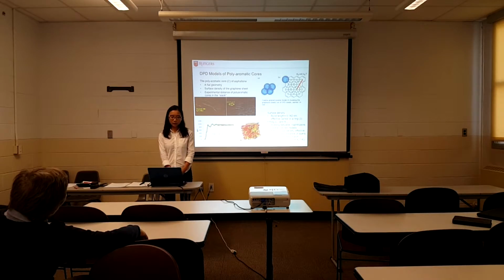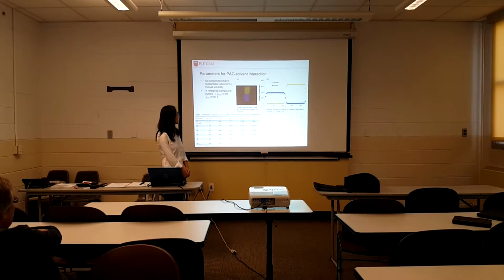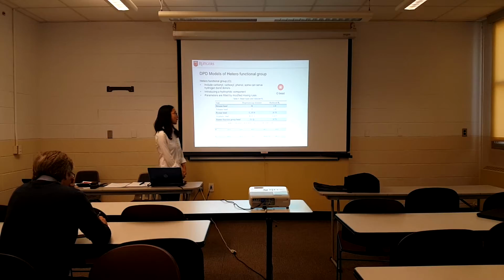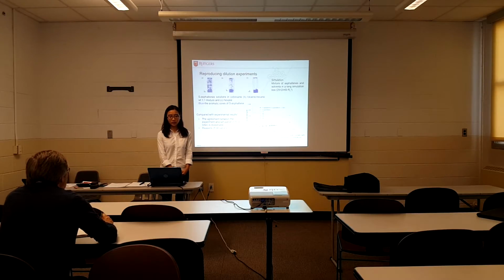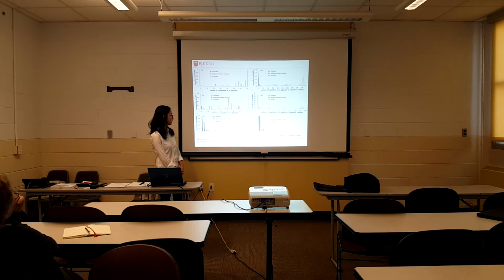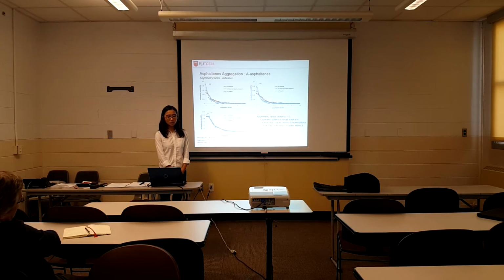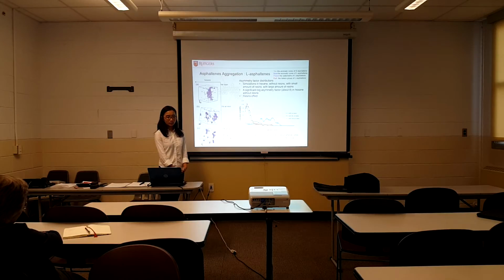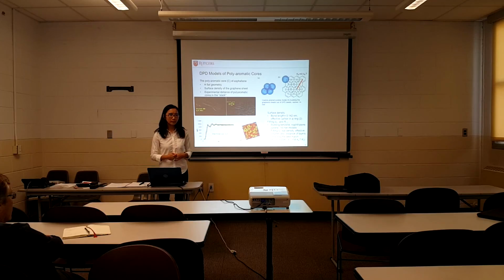Neimark Resear's live broadcast